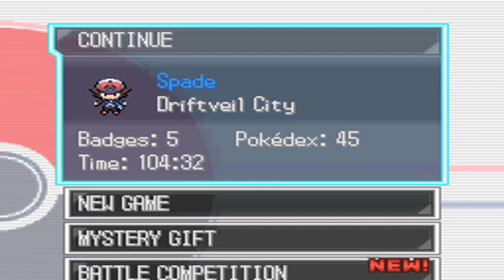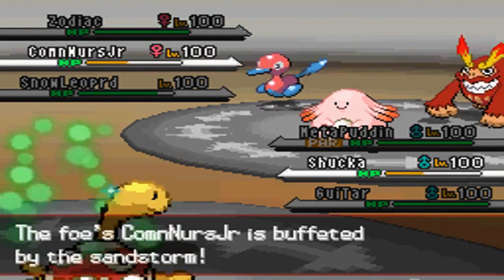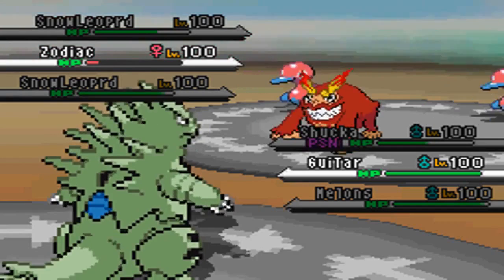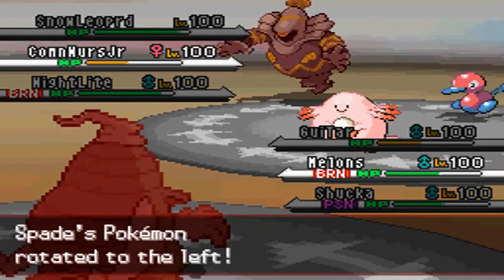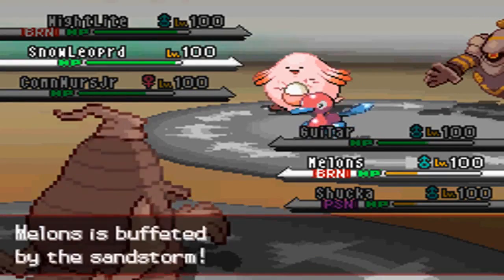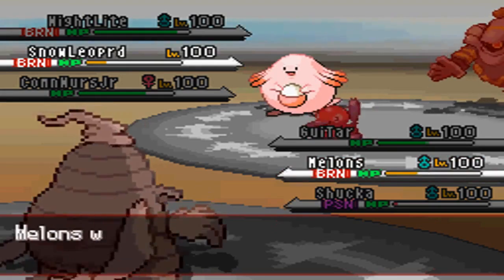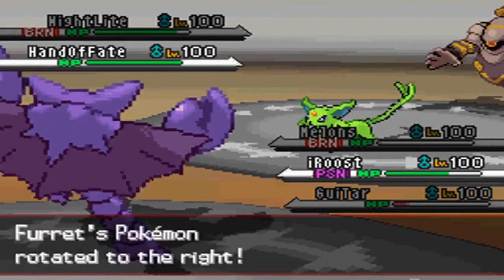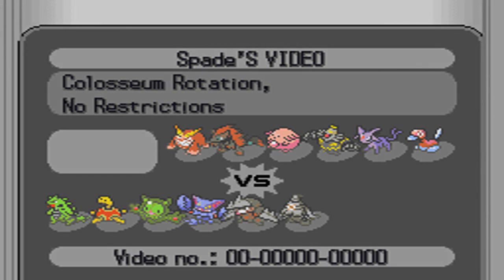PokeMoshPit Battle #311: TheFlamingSpade vs FurretFan450 [Rotation]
Today on PokeMoshPit we have a 5th gen rotation battle from the director TheFlamingSpade vs FurretFan450. Be sure to give a big thumbs up if you 'liked' the battle and be sure to check both players personal YouTube channels.

(Go Check It out NOW!!!)